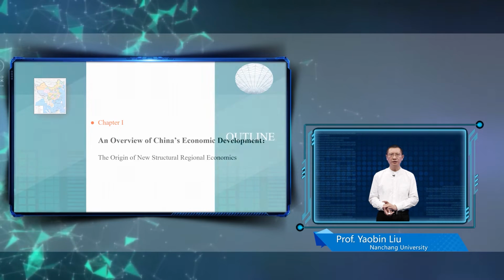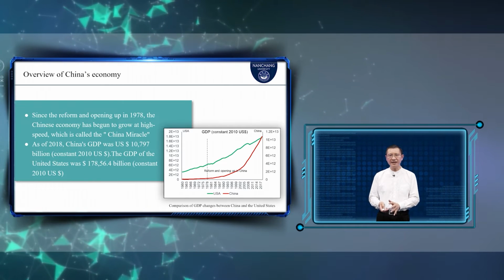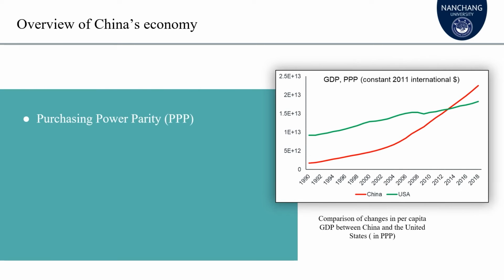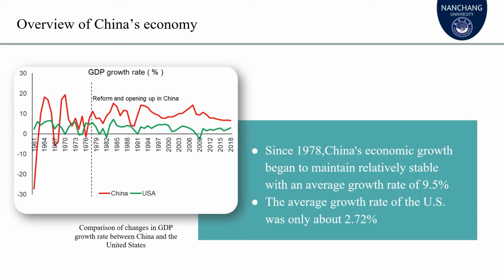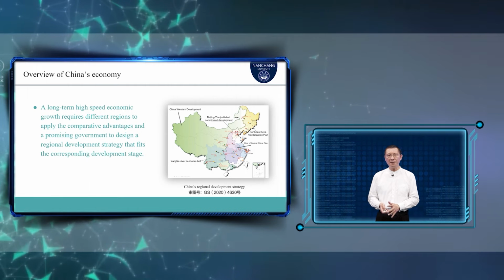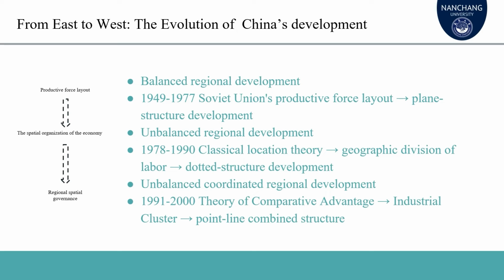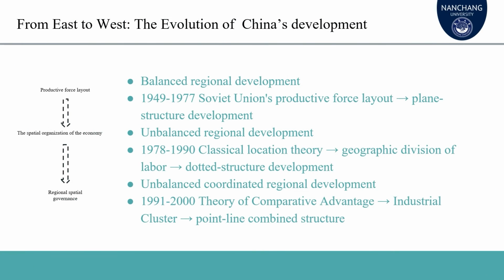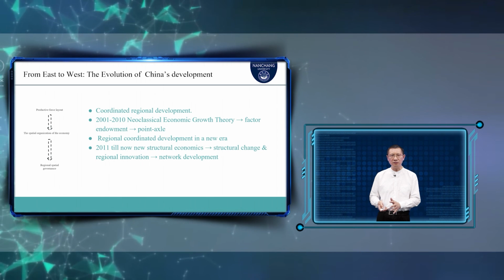1 2 1 Overview of China’s economy